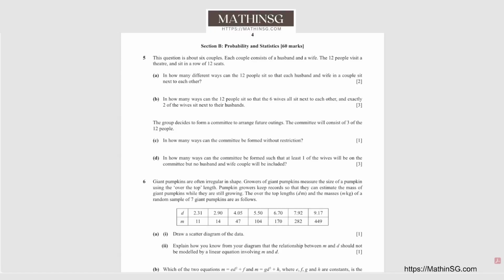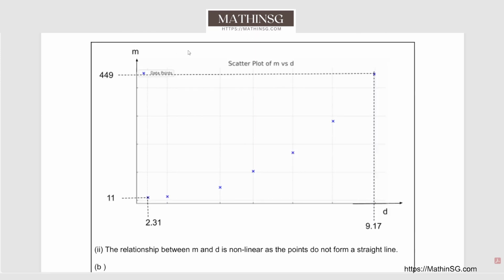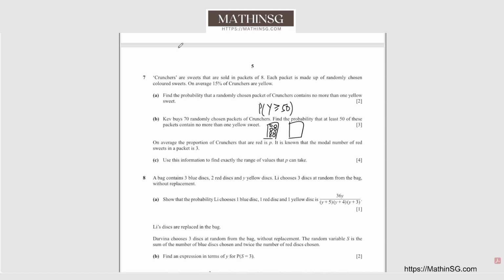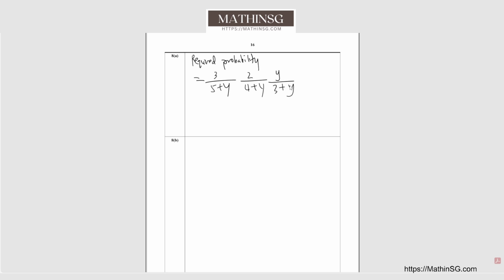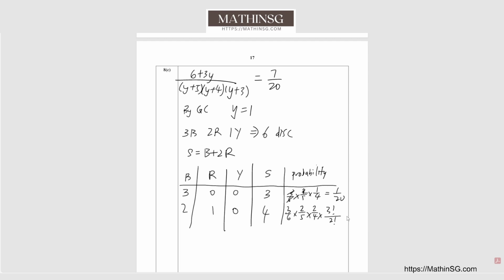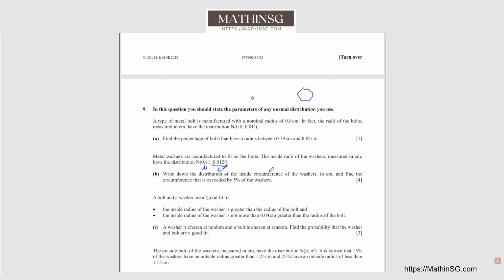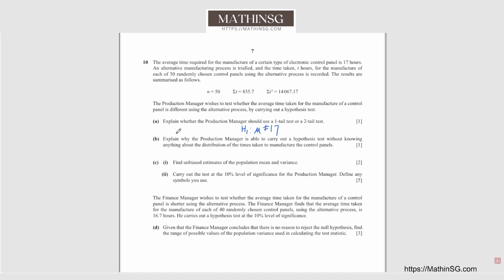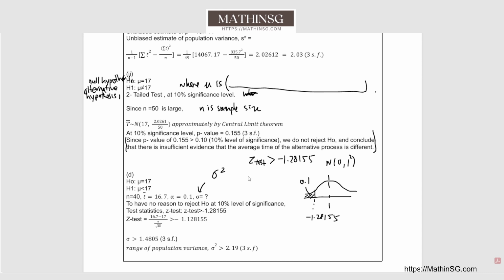2025 H2 Math Specimen Paper 2 Statistics Full Explanation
2025 is the first year the revised syllabus 9758 for H2 Math is tested. For 2025 students, do check out this specimen paper based on the latest syllabus. Find out more about the latest syllabus here:

In this video, we got through the H2 Math 2025 Specimen Paper 2 Section B, which is a statistics section.

Question 5: Permutation and Combination
Question 6: Correlation and Linear Regression
Question 7: Binomial Distribution
Question 8: Discrete Random Variable
Question 9: Normal Distribution
Question 10: Sampling and Hypothesis Testing